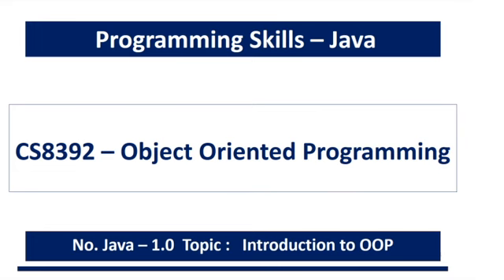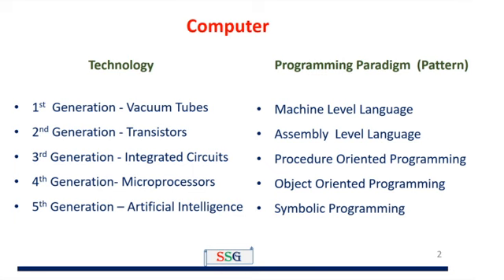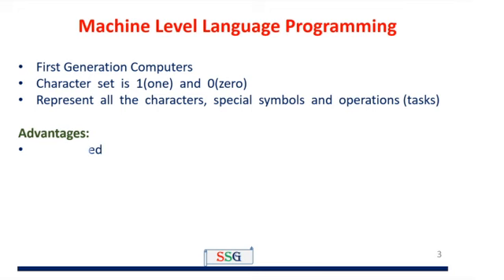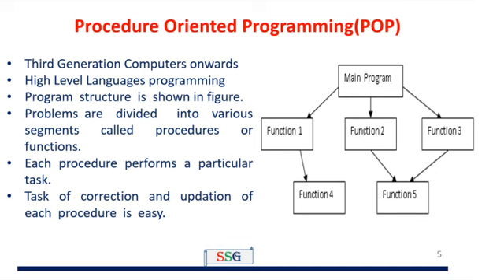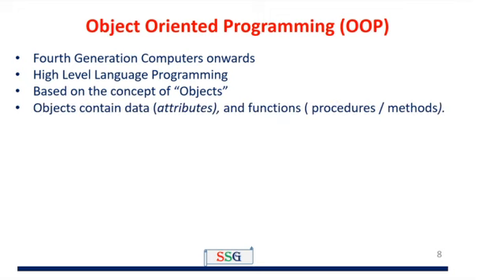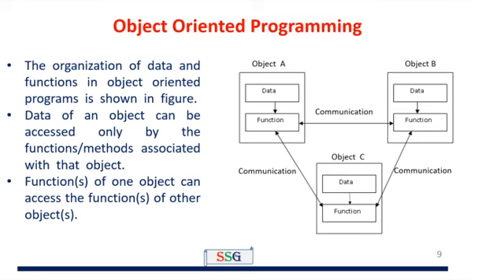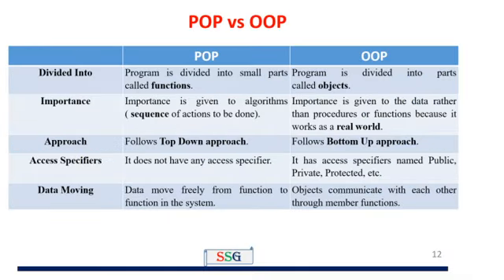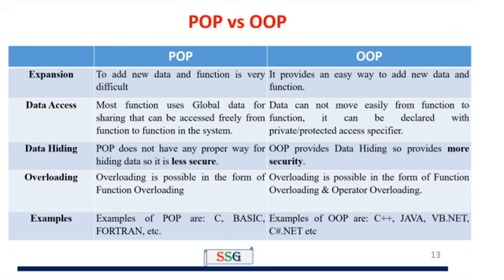Java | Introduction to Object Oriented Programming | CS8392 - OOP | 1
Know the basic concepts of OOP.